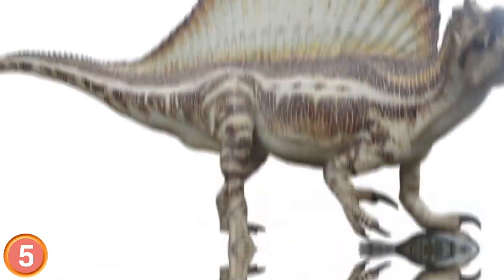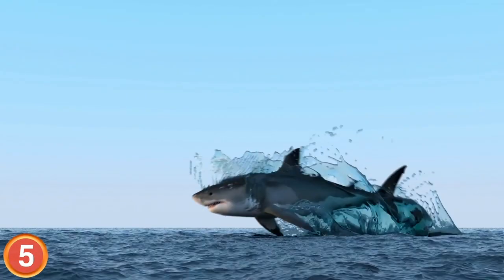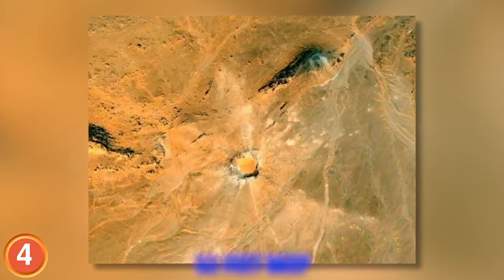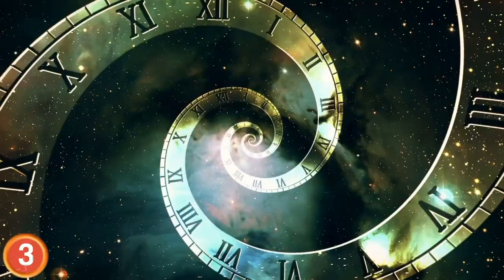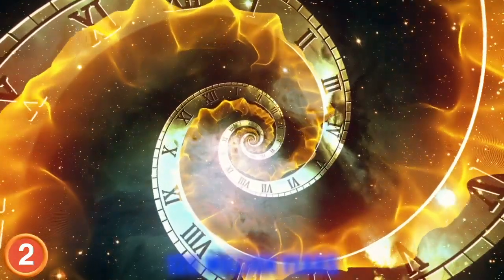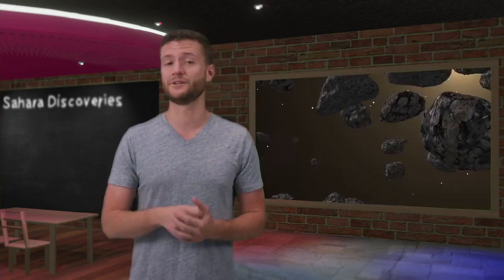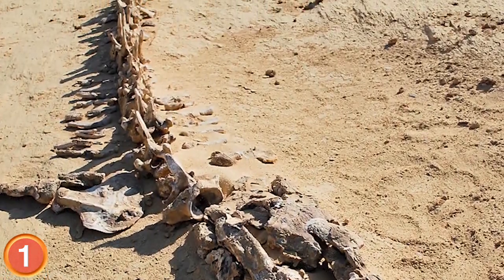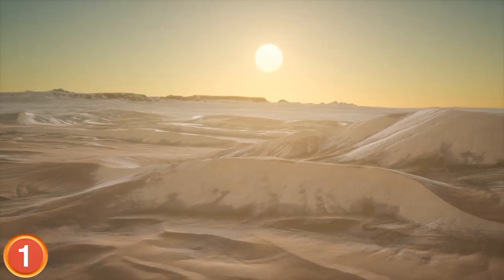5 HIDDEN SECRETS Of The Sahara Desert!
From Whale Fossils to Hidden Temples here are the hidden secrets of the Sahara Desert!

Here are Hidden secrets of the Sahara Dessert.
Coming in at the top of our list is the largest car in soar to ever be discovered.  In 2014, a giant fossil unearthed in Moracco  has given scientist and unprecedented look at the Spinosaurus.  95 million years ago this prodigious thread at her roamed the land and waters of what is now the Sahara.  This bohemeth stood 23 feet tall and measured 52 feet long. Which is 5 feet longer than a school bus. The Spinosaurus was chosen as the main villain in Jurassic Park 3, having such a tear a frying antagonist is probably why no one say that movie.  ALAN!   It is believed to be the only true semiaquatic dinosaur and that it spent a lot of its time bunting in water. Its hallmark was a 7ft sail that jutted out of its back which really buts the modern day shark fin to shame. The fossil discovery gives us a window into the nightmarish life of Sahara inhabitants millions of years ago.
Almost 1/5 of the all meteorites that have been discovered on earth have come from the Sahara. This is because on the sandy dessert floor meteorites stand out.  They’re often just waiting to be picked up. One of the most recent Meteor discoveries was the Kamil Crater in southern Egypt.  To date this is one of the best preserved craters ever discovered.  The hole left by the meteor is 147 feet wide and 52 feet deep. Iron fragments of the meteorite were scattered all around the sight of impact.
Fun Fact!  When you look up to the night sky and see a rooting star, that is known as a meteor. But when meteors enter our atmosphere and a portion of them fall the earth’s surface, that portion is called a meteorite. But do you know what a meteoroid is? No googling!
The team that discovered the Kamil crater believes that it weighed 22 thousand pounds, was made entirely of iron and struck the earth at a speed of 2.1 miles per second.
Thousands of years ago the Sahara desert was fertile grassland.  What ancient secrets are hidden beneath the sand is still an unsolved mystery.  Angela Micol, founder of the Satellite Archaeological foundation has discovered befuddling ancient structures through satellite imagery.  Angela’s find suggests that the rubble mounds in the middle of the desert may be the oldest pyramids in Egypt. It’ll take a full shown excavation to unravel this mystery that may rewrite the history of ancient Egypt.
The Sea has always been a great place to find monsters.  Around 120 million years ago a 30 foot crocodile called Machimosaurus Rex Called the Sahara desert its home.  This whopper of a prehistoric thread at her is believed to be the biggest saltwater crocodile to have ever tore mint the oceans creatures. At the time the Sahara was a vast lagoon and the M Rex spent most of its day cracking turtle shells like Pistachios.  Palentologists found fossils of this 3 ton reptile in Tunisia and believe that it spent most of its time in the sea.

Its answer time! According to Britannica, a meteoroid. Is the middle stage between meteors and meteorites.  Once a meteor enters the space between the planets in our solar system, it becomes a meteoroid.  If it hits earth then it’s a meteorite. But hopefully it just cruises straight through our neighborhood on its road trip across the galaxy.

The Sahara has changed its look more times than Carrie Underwood when hosting the CMA Awards. I looked that one up, I didn’t know she changed dresses 10 times during the show.  Believe me!  Believe it or not what was once an ocean has now become one of the driest places on the planet.  Best evidence for this is that in Western Egypt there is a place, in the desert, known by archaoligists as Whale Valley. It received this moniker because the place is absolutely rife with whale fossils. You know whales, the massive from the ocean, their remains are popping up in the dessert.  So ya either this is Ashton Kutchers most elaborate punk’d prank or the sahara used to be covered in water.  The number, concentration and quality of the fossils are unparalleled and they give insights into how whales evolved. It is believed that the earth’s crust rose in this portion of the world which is why former sea floor is now a barren dessert.